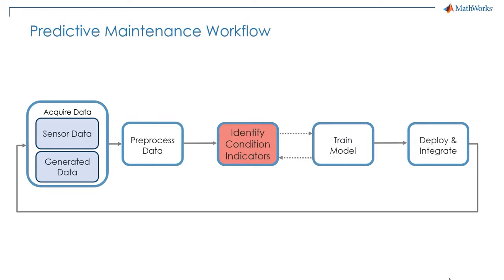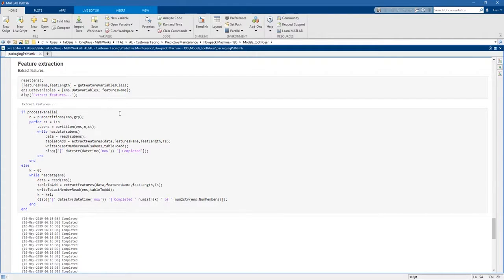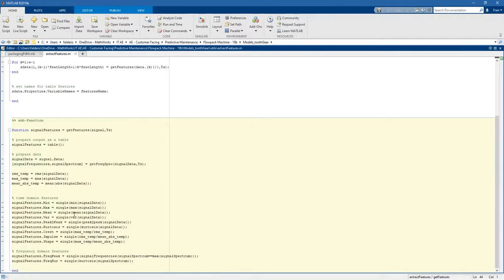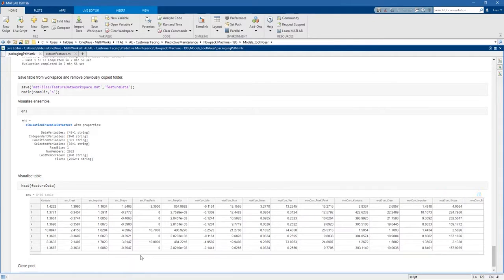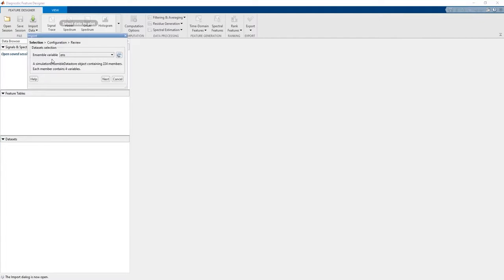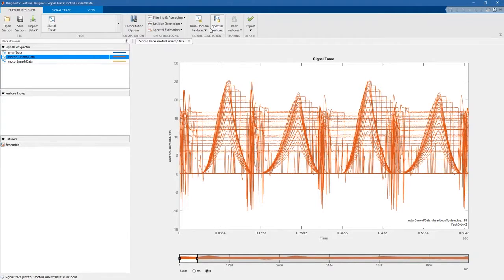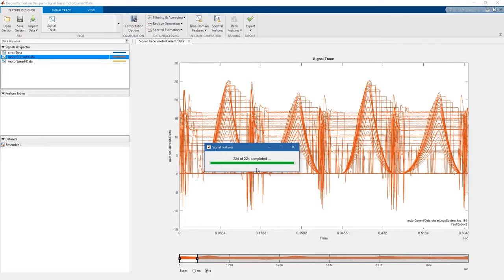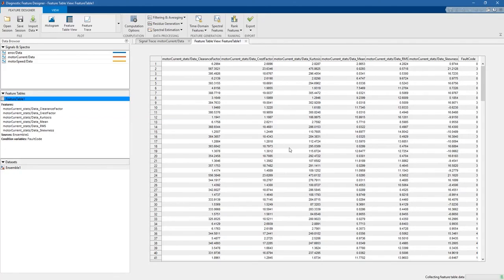Model Based Design for Predictive Maintenance, Part 2 Feature Extraction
Learn how to extract useful condition indicators of your system. Condition indicators are important, as they can help you build both a classification model and a prognostic model. This video walks you through, step by step, how to use MATLAB® to extract features from your data.